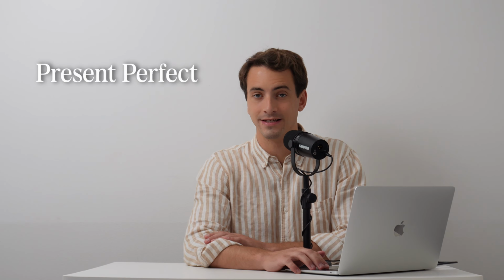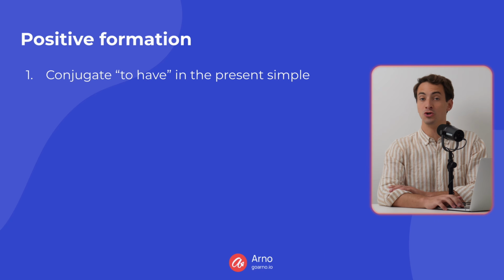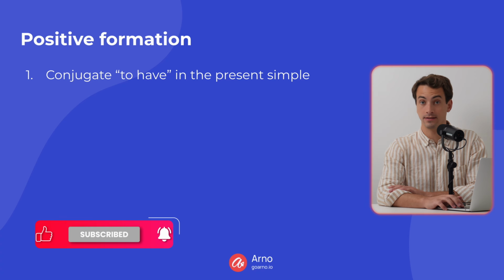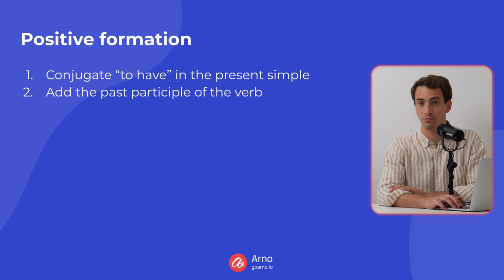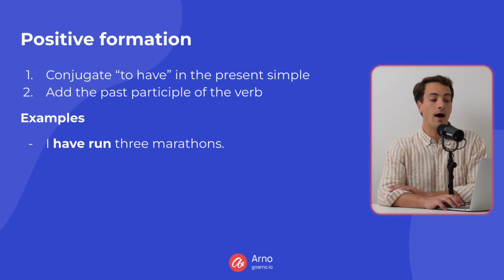Formation - Present Perfect Verb Tense (Essential English Grammar)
To form a positive sentence in the present perfect verb tense:
1. Conjugate “to have” in the present simple
2. Add the past participle of the verb
Examples:
- I have run three marathons.
- You have seen all of the Star Wars films.
- He/she/it has listened to the Rolling Stones’ latest album.
- We have become very close friends.
- They have worked hard on the project.

For negative sentences, put "not" between “to have” and the past participle.
Examples:
- I have not run three marathons.
- You have not seen all of the Star Wars films.
- He/she/it has not listened to the Rolling Stones’ latest album.
- We have not become very close friends.
- They have not worked hard on the project.

☝️Don’t forget about contractions
For speaking and informal writing:
- I have ⇒ I’ve
- you have ⇒ you’ve
- we have ⇒ we’ve
- they have ⇒ they’ve
- have not ⇒ haven’t
- has not ⇒ hasn’t